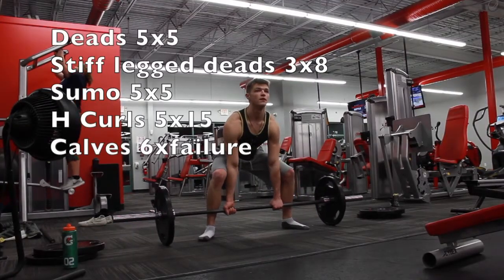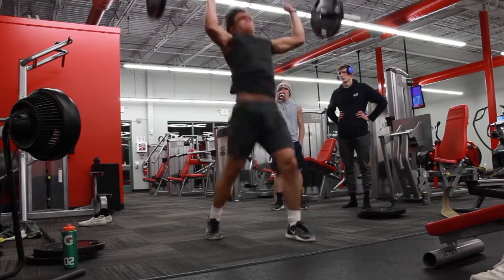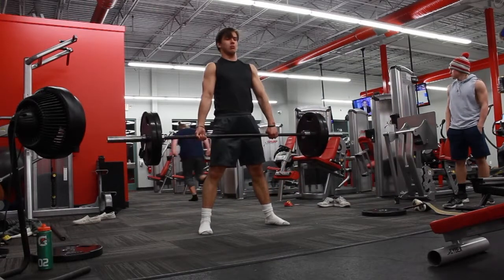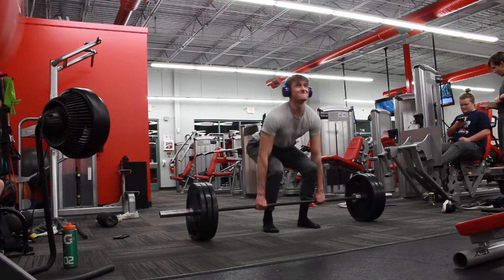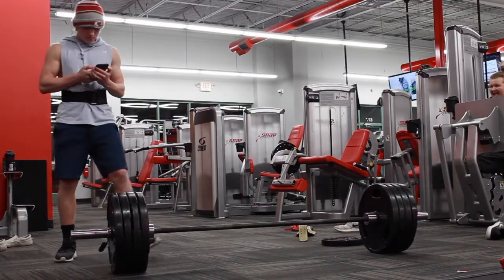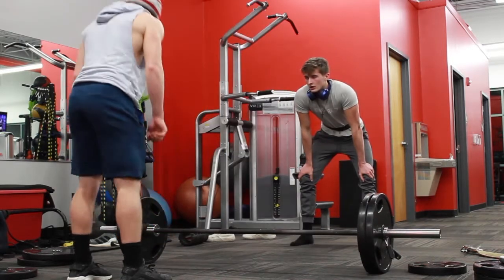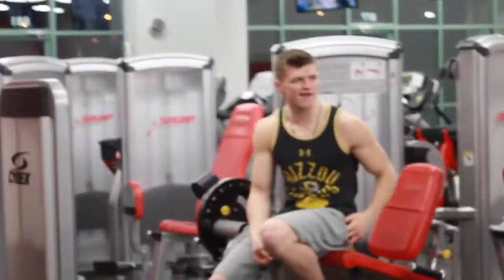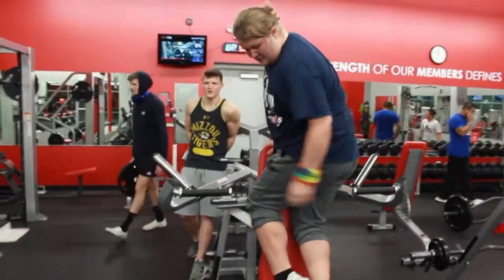Deadlifts with the boys | New Program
This was a fun one. Social medias for everyone below.

Instagrams:
Jonny @jonnygfo3
Jack @Jackantrim
Zach @zkoch_
Nathan @_nathanluke
Brock (calve god) @tide_pod_god